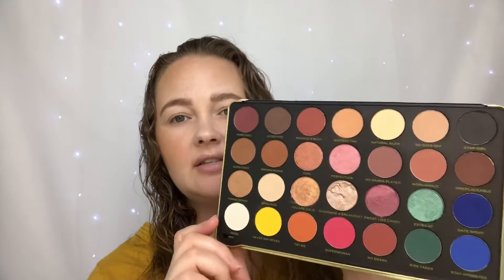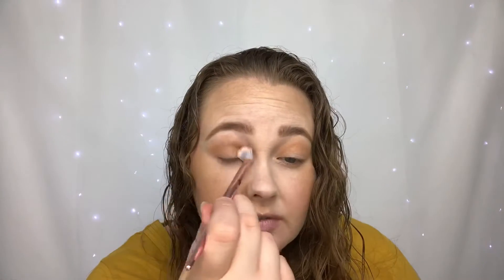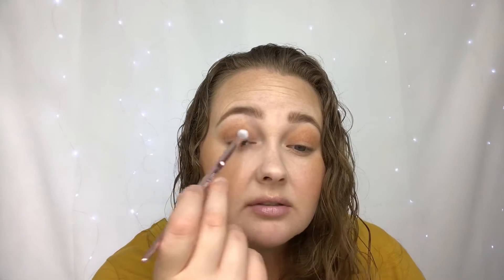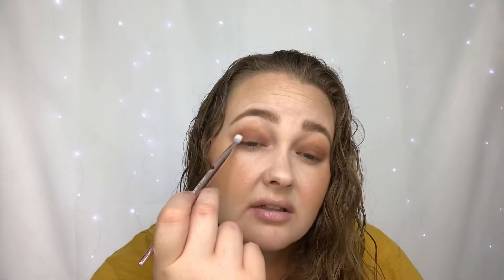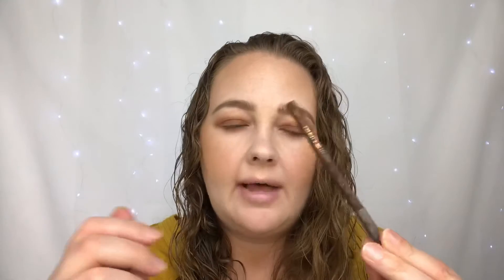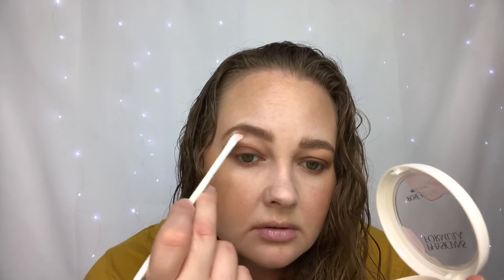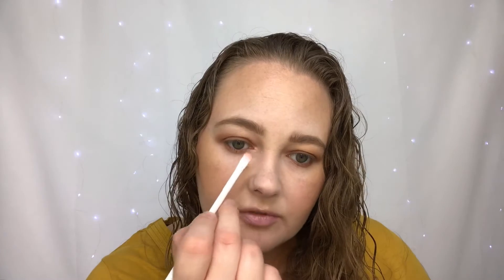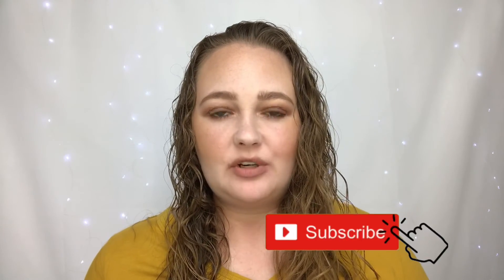BROWN FALL EYESHADOW 🍂🍁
In todays video I was inspired by the Clean Cool Crisp Fall Air and Weather we have been having in CA the past few days and decided to create this BROWN FALL EYESHADOW look because whats more fall then a classic Brown Fall Eye Look.

❤️MORE HAULS❤️

💄PRODUCTS USED/MENTIONED💄

*Makeup Revolution Patricia Bright Rich in Life Palette

*Physicians Formula Rose All Day Highlighter in Petals

*Ulta Gel Eyeliner in Chocolate

*Loreal Voluminous Lash Paradise in Blackest Black

*NYX Lipliner in Nude Beige

*NYX Lingerie Liquid Lipstick in Bedtime Flirt